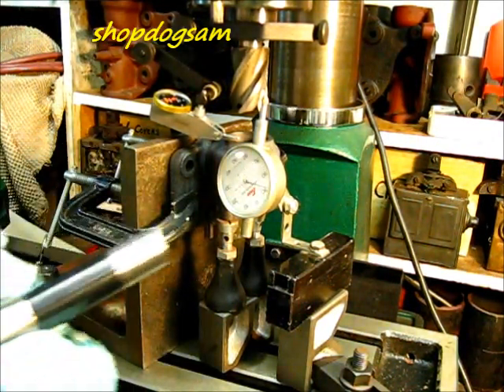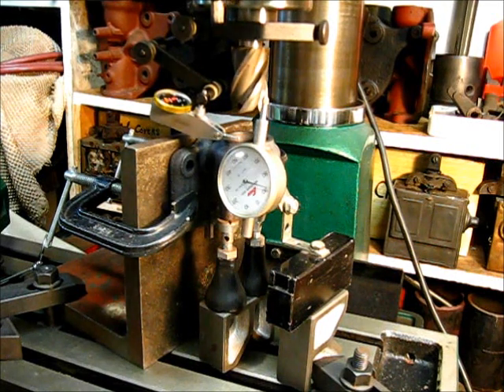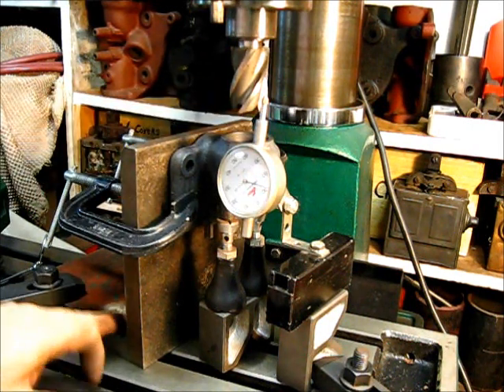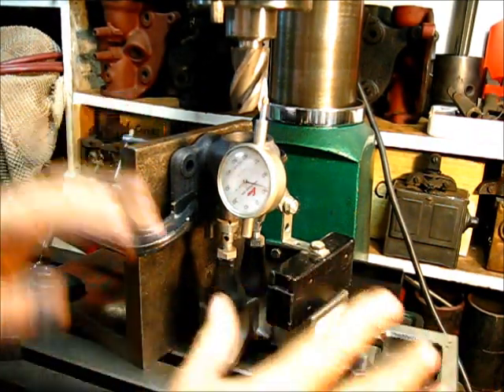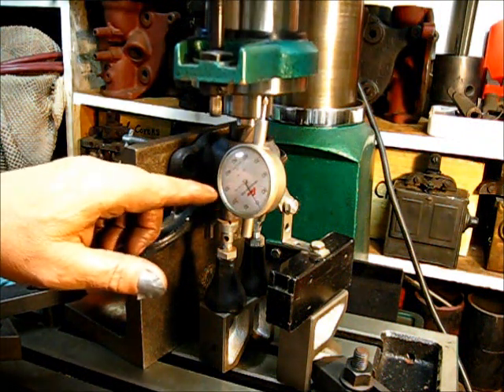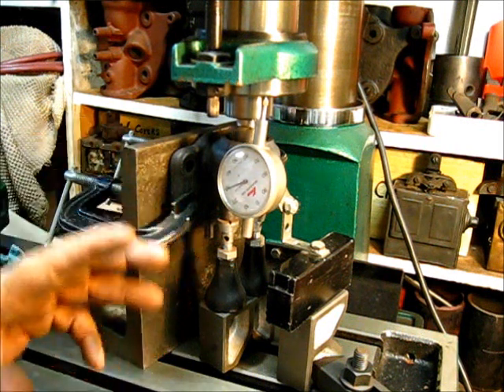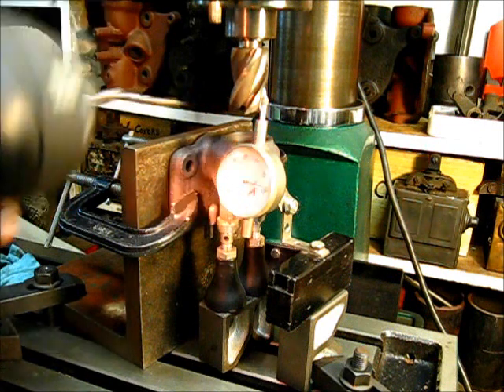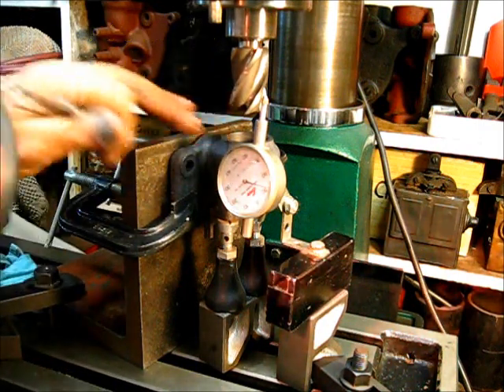IHC ENGINE compensating valve seat #2 (repair)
The duck tape girl said,, that's the most technical free instructions I have ever heard,,, I said, it may not be technicality correct, but just look at them seats,, straight, true, level, and rust free,,, no blueprint, no problem,,,, the tools, machinery and knowledge of use will dictate how you go about making repairs, just remember SAFETY FIRST,,, the carburetor top to have the compensating air valve seat recut is off a McCormick-Deering gas or kerosene engine, made by the International Harvester Co (IHC),, the milling machine is a Grizzly model G1007,, leave a comment, subscribe, pass it on,,, to be continued,